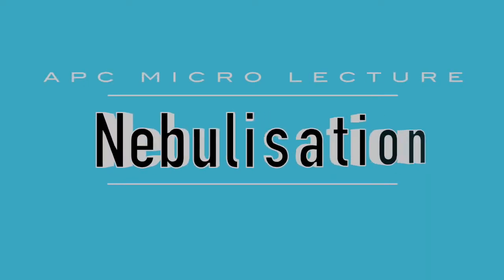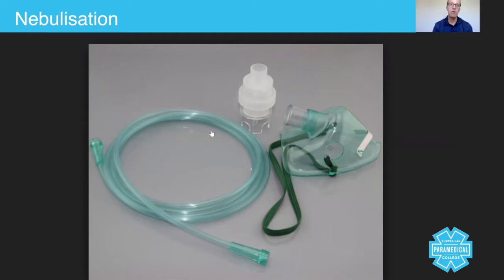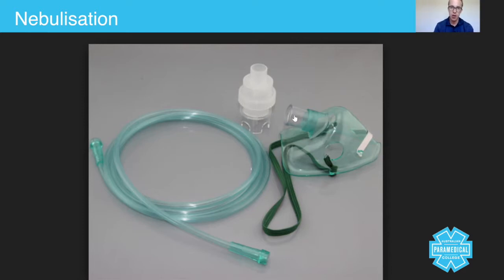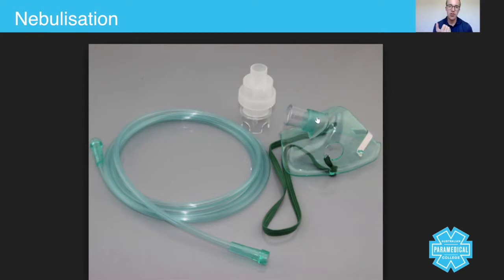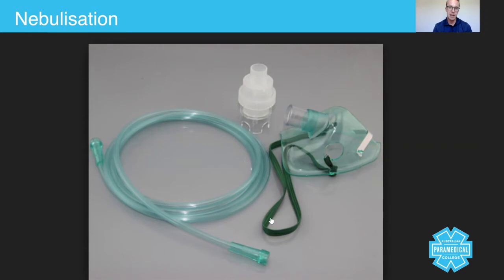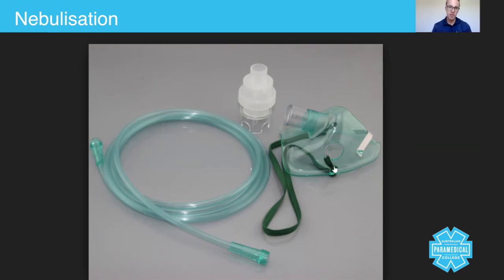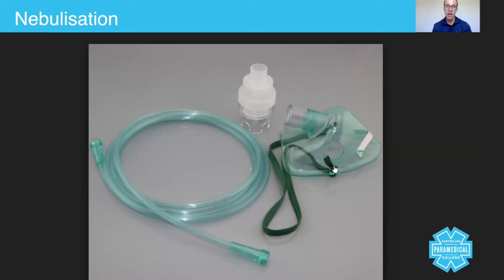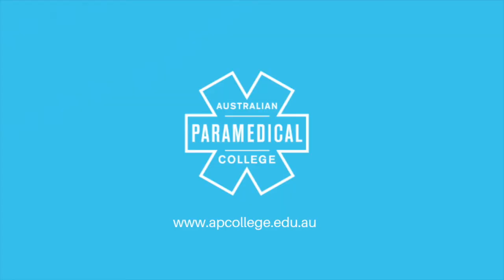Nebulisation - Australian Paramedical College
In this lecture, we're going to talk about nebulisation therapy. As a paramedic, you are going to be called upon people who have got some kind of respiratory condition that requires nebulization. Nebulisation involves using a mask, oxygen tubing, and a device called an acorn to house a certain drug. What happens is the drug is placed into here, so you screw the top off, place the drug, usually Salbutamol into here. You can also use other drugs such as atrovent, which is also called Ipratropium Bromide. You can also use adrenaline for croup in children, and you place the drug into here, which are a fluid, a liquid. You place the top end into the top part of the mask, and then you connect one part of this oxygen tubing under here, and the other part of the oxygen tubing plugs directly into the oxygen therapy.

Once you've connected it all, and you've gone through your drug checks to make sure it's the right drug and the right dose, and you've connected it all up, you then turn the oxygen on until you get a fine mist. Some people will say use five liters, six liters, seven liters. It very much depends, so it depends on the oxygen mask. There are different types of masks available on the market. With this mask, notice how you've got these exhalations. There are two parts which allows the patients' CO2 to be exhaled so they're not sucking in that carbon dioxide and making the patient acidotic. You've got this elastic band that goes around the back of the head, and of course, you'll never be able to deliver 100% oxygen with any of the masks that you give because the oxygen will always leak through this part and through this part as well.

That's the process of nebulisation. The other thing you have to remember is before you get to give this drug, you have to make sure that you've assessed the patient as needing it. Think about your typical signs and symptoms of asthma, shortness of breath, expiratory wheeze, maybe they're struggling to breathe, maybe they're looking unwell, maybe they're telling you, "I've got asthma, but my inhalers not working." Over the years, we started to move away from giving oxygen to COPD patients even with nebulization. We've now started to attach this device to canisters of air because you remember with COPD patients, high levels of oxygen can instigate what's called the 'hypoxic drive theory.'

That's just a micro lecture on nebulisation therapy.

RTO 32513